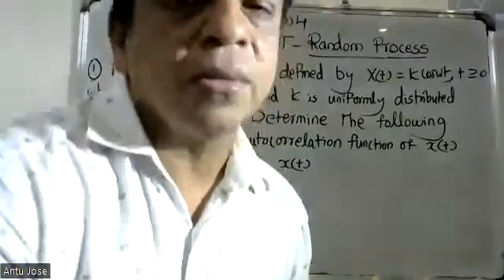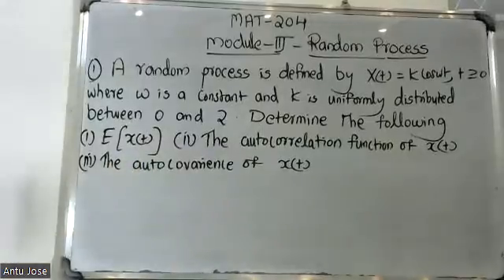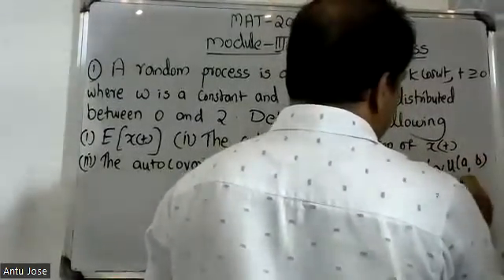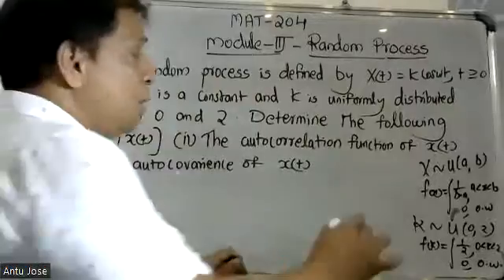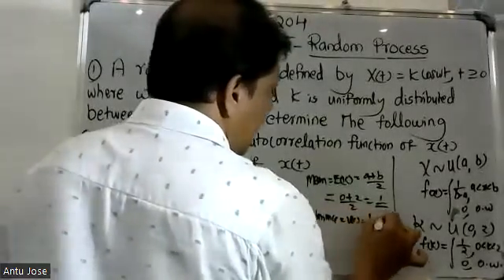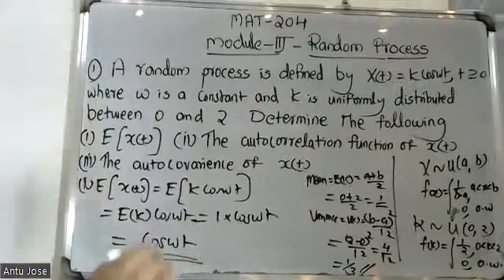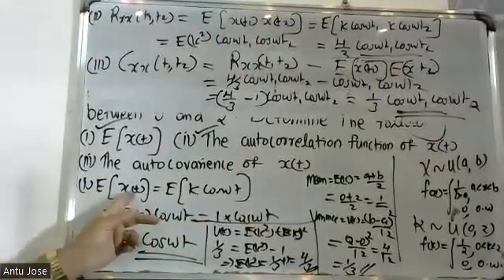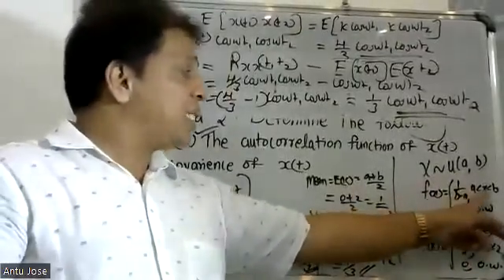QUESTION-1 I MOD-3 I (Random Processes I MAT - 204|B.TECH KTU| 2019 SYLLABUS I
QUESTIONSMODULE3Random Processes

This video lecture of Random processes and classification, mean and autocorrelation, wide sense stationary (WSS) processes, autocorrelation and power spectral density of WSS processes and their properties, Poisson process-distribution of inter-arrival times, combination of independent Poisson processes(merging) and subdivision (splitting) of  Poisson processes (results without proof